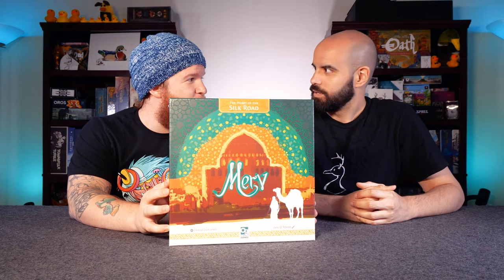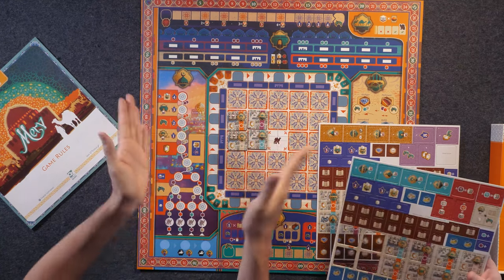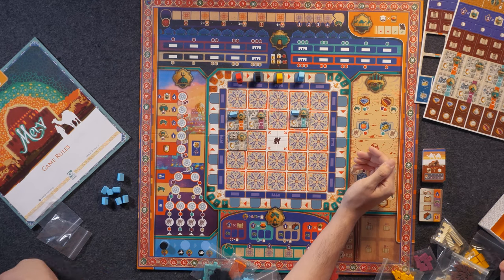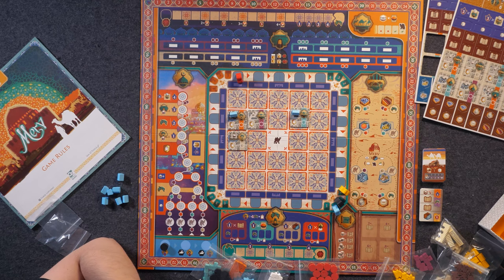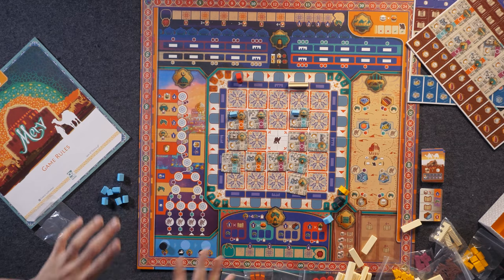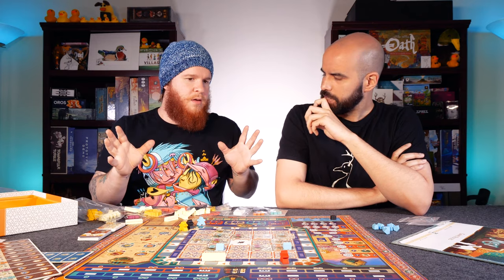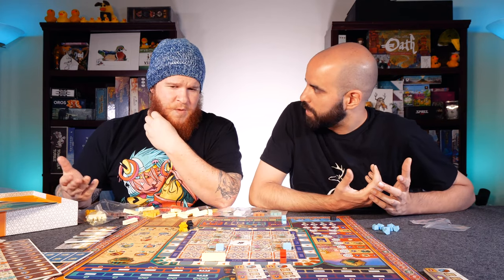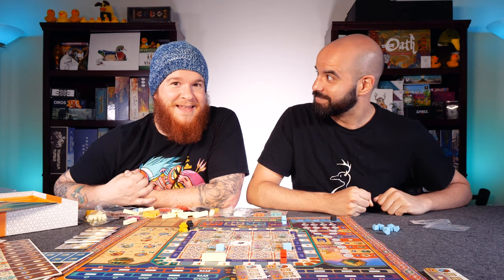We Finally Got Merv: The Heart of the Silk Road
Merv: The Heart of the Silk Road is a tense economic game charting the rise and fall of the greatest city in the world.

In Merv, players are vying to amass power and wealth in the prosperous heart of the Silk Road. Through careful court intrigue, timely donations to the grand mosque, and favorable trade deals, players attempt to redirect as much of that prosperity as possible into their own pockets.

Meanwhile, beyond the city walls Mongol hordes approach. If you help construct the city walls, you give up on precious opportunities to build up your own stature, but leave it unprotected and you will burn with the city. Every decision is weighty and the consequences of each misstep are dire. Will you rise to prominence or fade into oblivion?